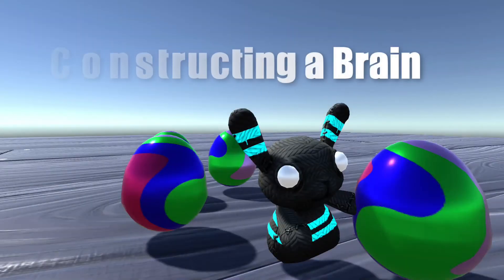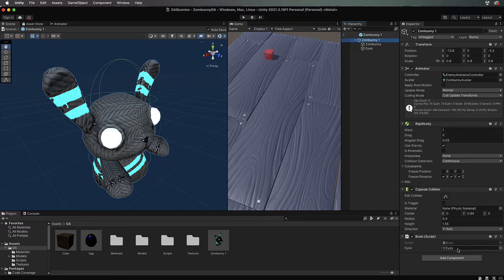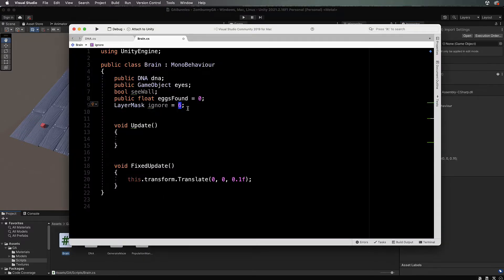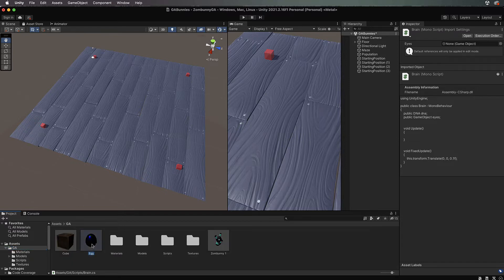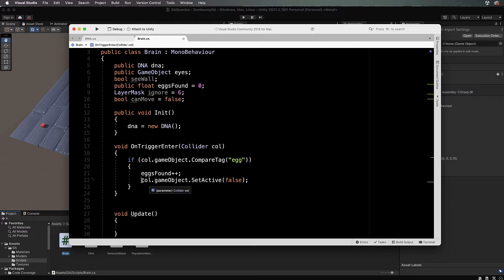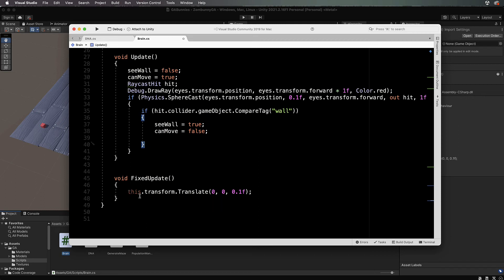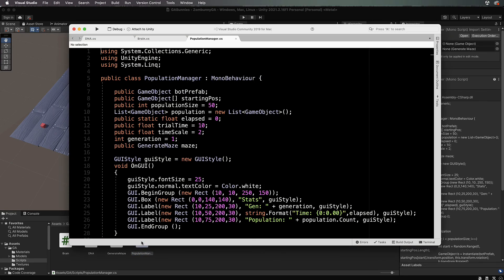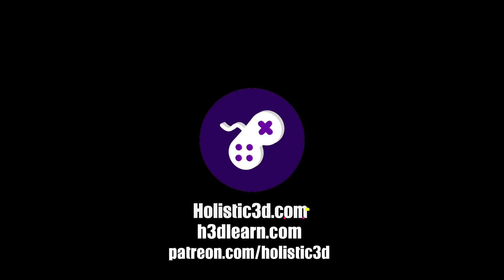Learn Genetic Algorithm Programming in Unity Part 3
In this video you will create the brain for the bunnies that will control their behaviour.

This tutorial series will introduce you to the machine learning technique of genetic algorithms.  In it you will develop code for an animated bunny that will learn a strategy to pick up the most eggs in a maze environment.  You will create this in Unity with C#.

This month (April 2022) take our survey for a chance to win a $100 Amazon Gift voucher